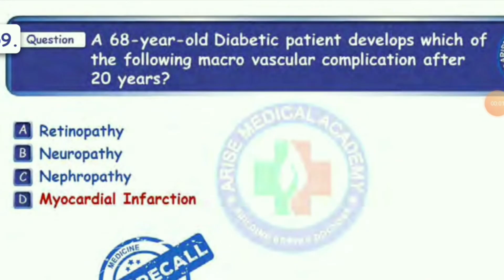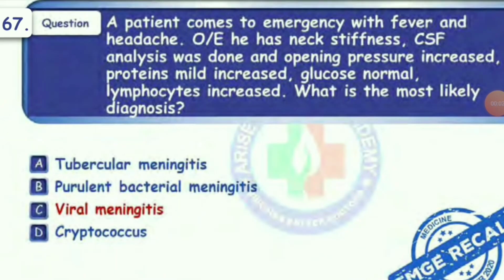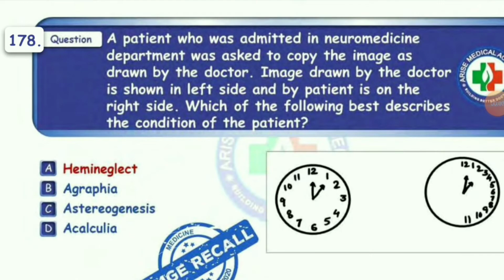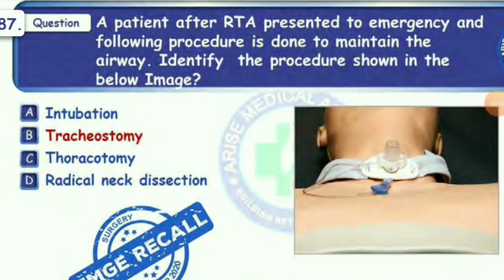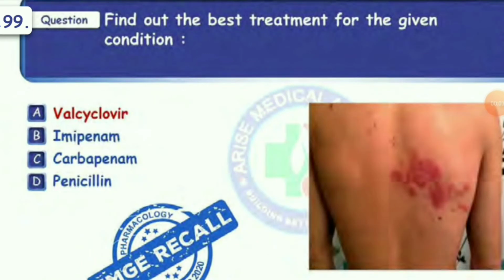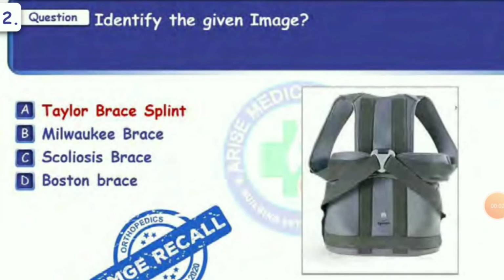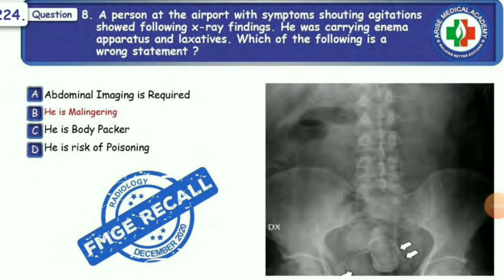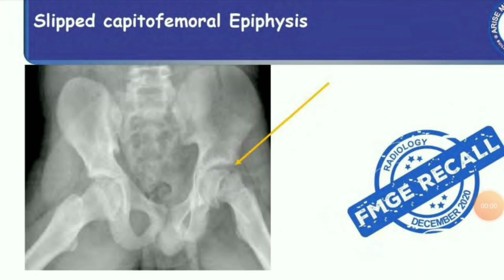FMGE DEC 2020 RECALL Questions | Medicine | Surg | Pharma | Anesth | Ortho | Radio || Mis.Medicine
medicine fmge Dec 2020
surgery fmge Dec 2020
ortho fmge Dec 2020
radio fmge Dec 2020
pharma fmge Dec 2020
anatomy videos
physiology
medicine
pharmacology
microbiology